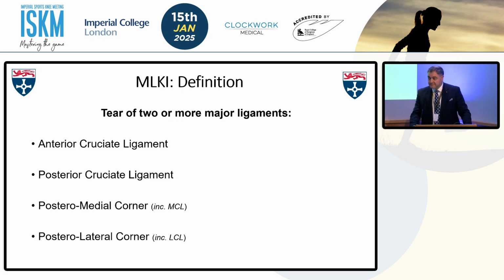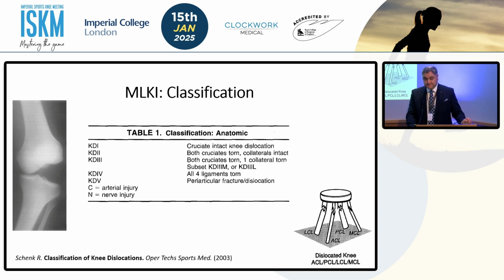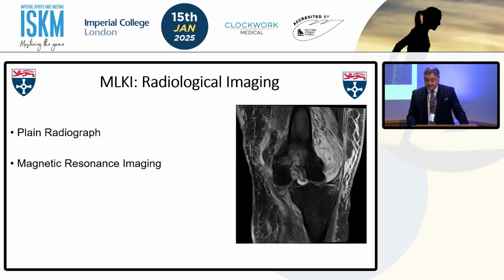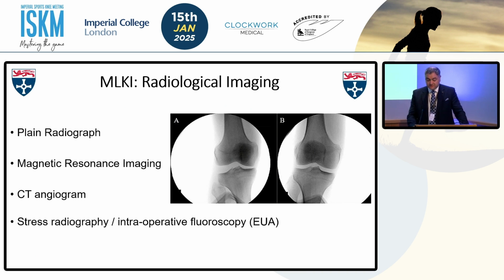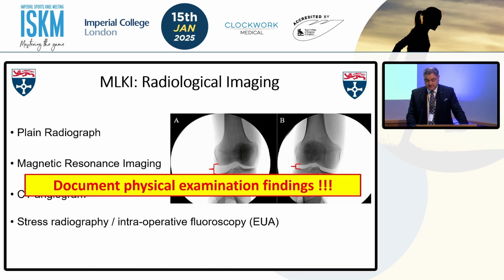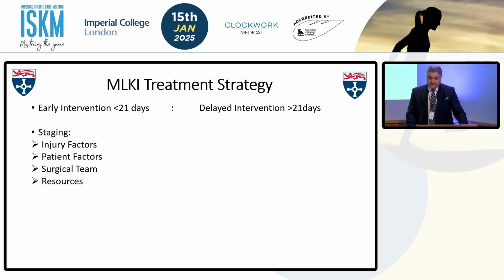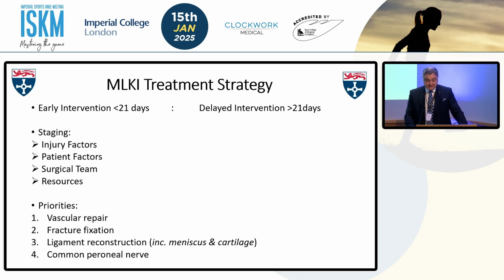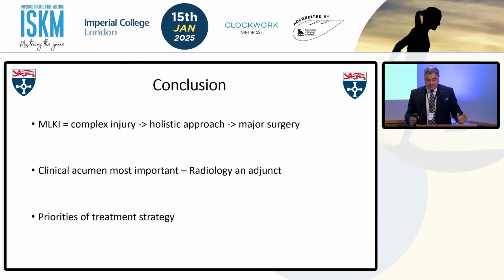Principles of Management for MLKI – Single-Stage vs. Staged? | Oday Al-Dadah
In this expert lecture at the Imperial Sports Knee Meeting 2025, Oday Al-Dadah, Editor-in-Chief of The Knee Journal, explores the principles of managing multiligament knee injuries (MLKI) and the critical decision-making process between single-stage vs. staged reconstruction.

Drawing on the latest research, clinical experience, and surgical advancements, Oday Al-Dadah provides a comprehensive overview of treatment strategies, biomechanical considerations, and patient-specific factors that influence optimal surgical planning for MLKI cases.

📌 Key Topics Covered:
✔️ Understanding the complexity of multiligament knee injuries (MLKI)
✔️ Advantages and challenges of single-stage vs. staged reconstruction
✔️ Indications for each approach and patient selection criteria
✔️ Long-term outcomes and future directions in MLKI management

📅 Join us for the Imperial Sports Knee Meeting 2026! Learn from world-leading experts in knee surgery and sports medicine.